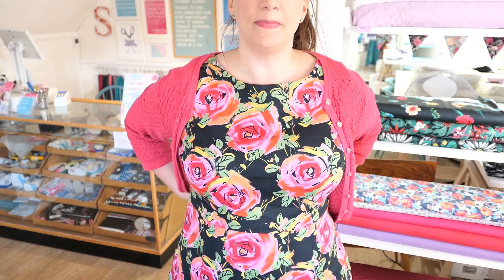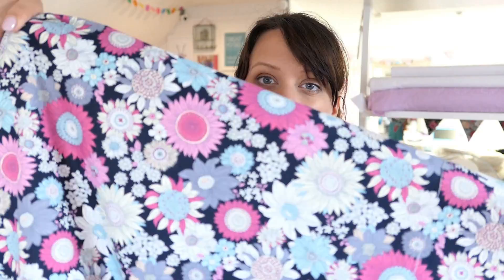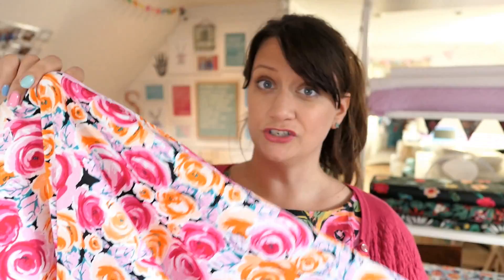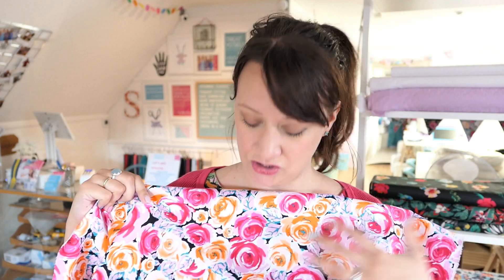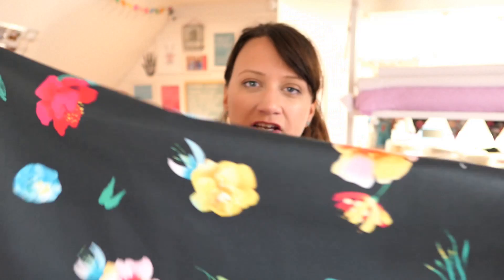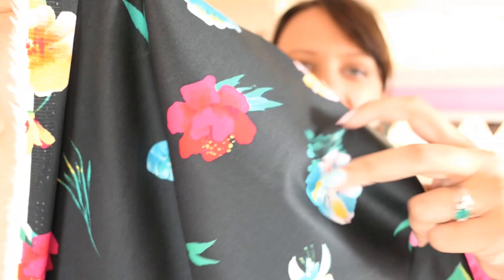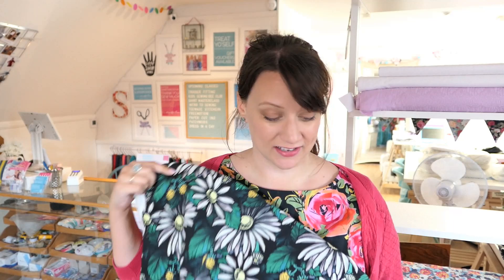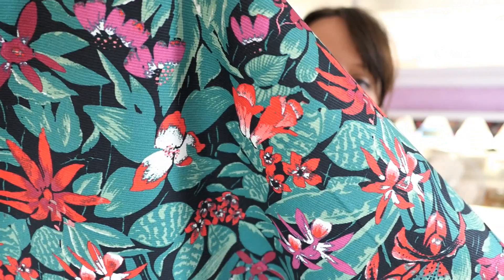Fabric Focus: Stretch Cotton - What it is, how to sew it, your makes & questions...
Today's vlog is all about Stretch Cotton!

Thanks so much to those who nominated us for the British Sewing Awards. PLEASE VOTE ONLINE HERE:

Happy Sewing!
Sheona
xxx